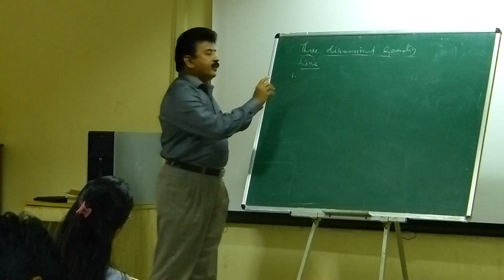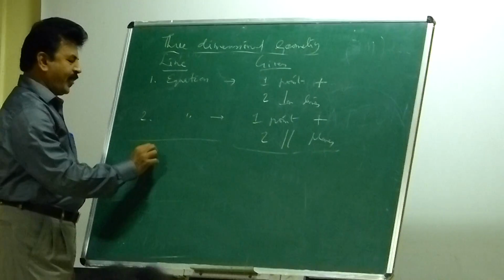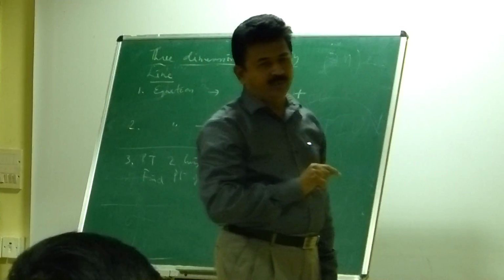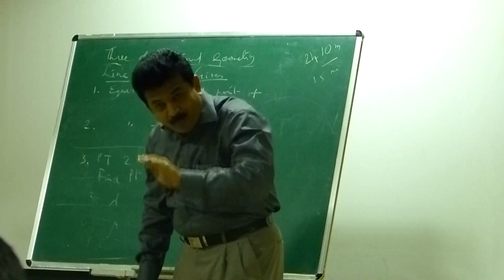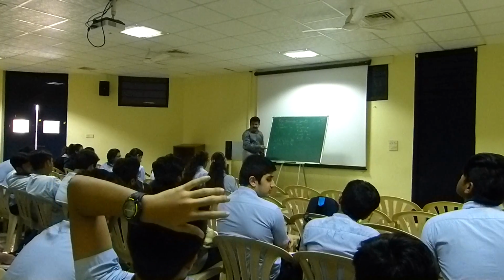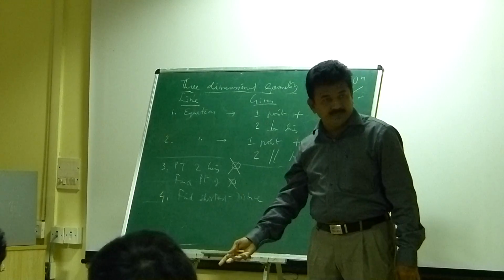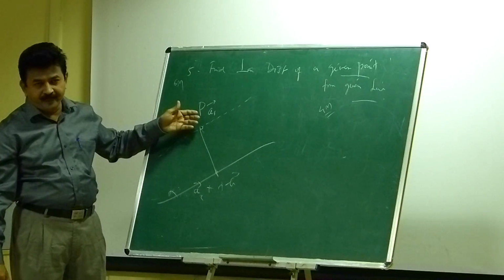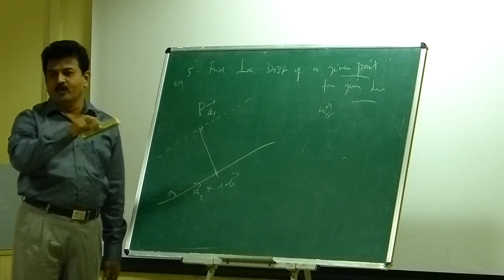IIT Special Coaching Class for CBSE - 11th – 12th Std in JIRS -3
13 Jan 2016
T.I.M.E. - IIT Special Coaching- (Physics, Chemistry and Maths)
 Class for CBSE - 11th – 12th Std in JIRS